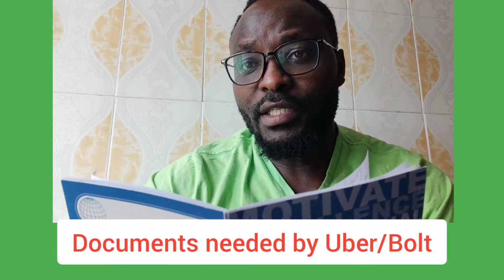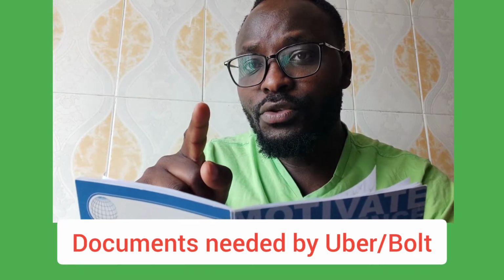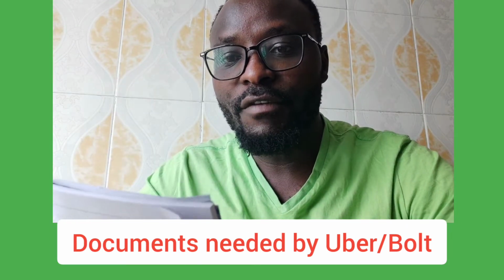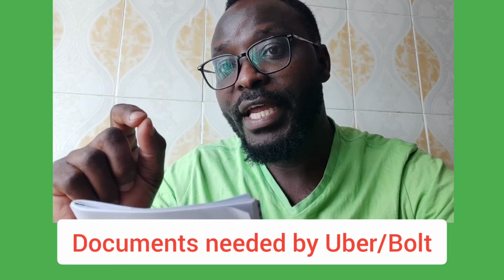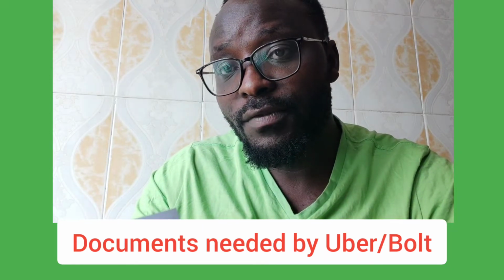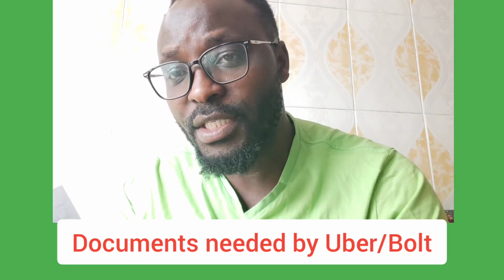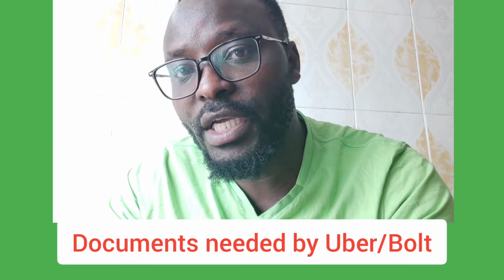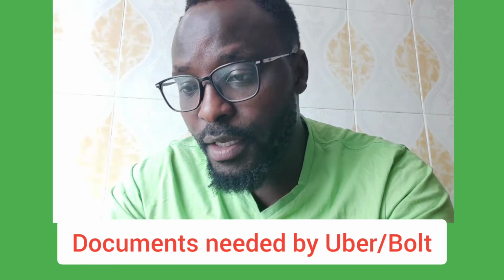Documents you need to drive Uber/Bolt in Kenya